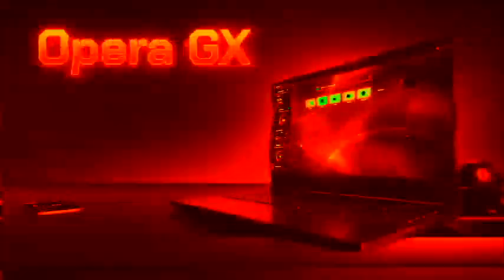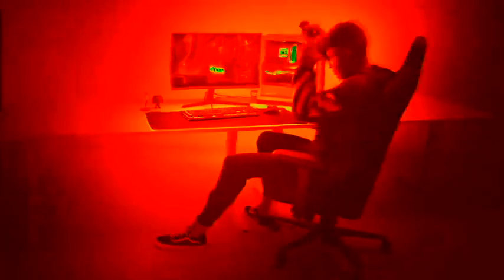Opera GX Desktop Install to continue In 4ormulator V1